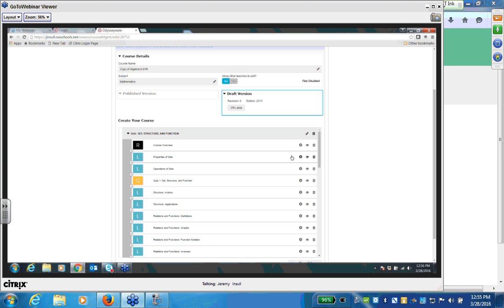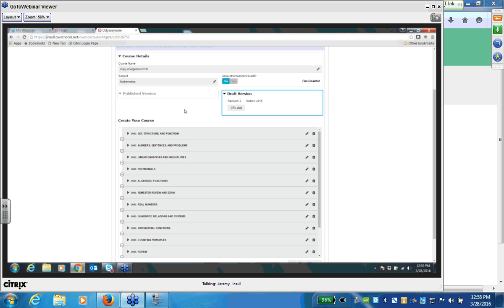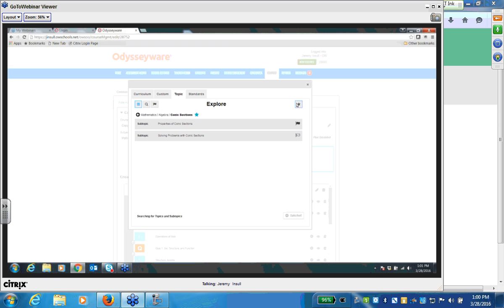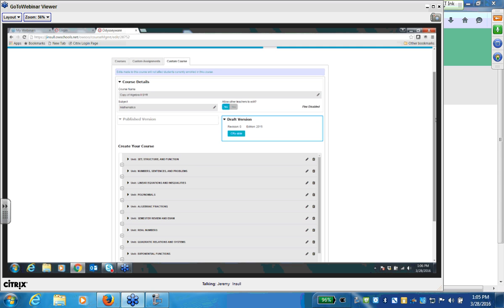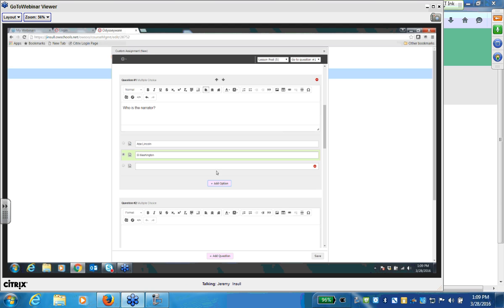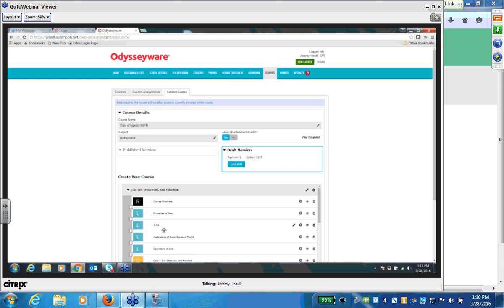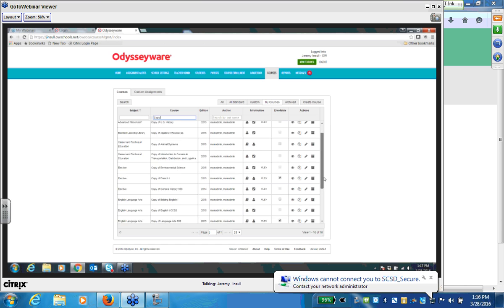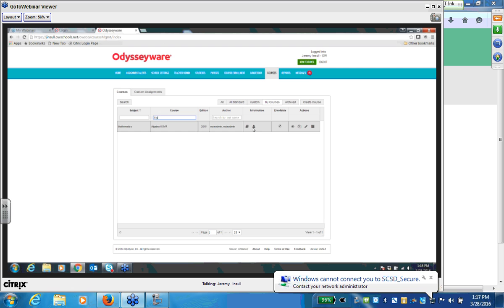OW course customizationcreation